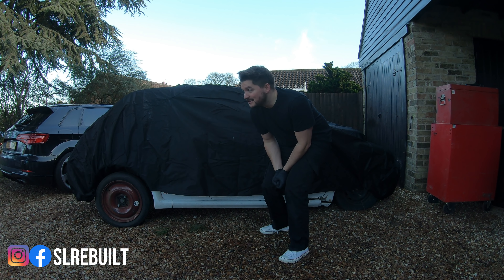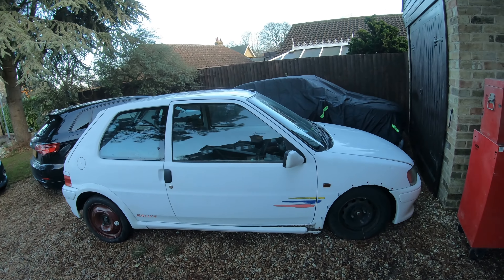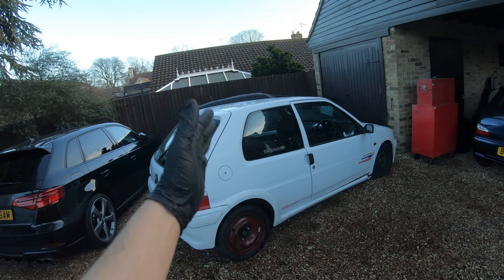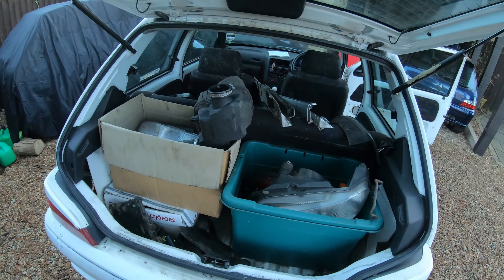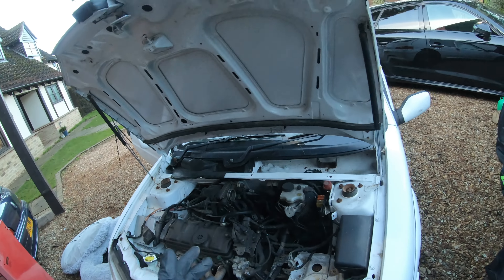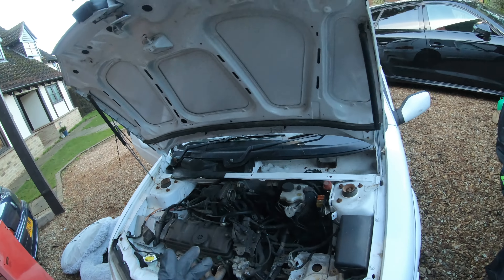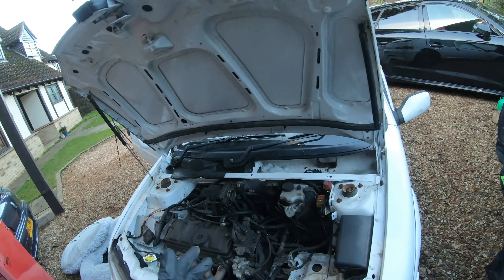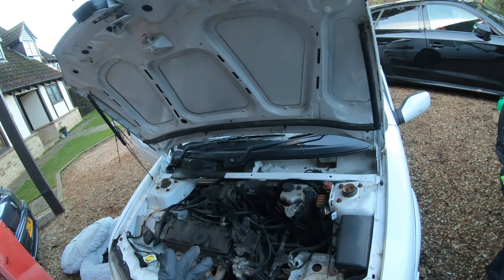BARN FIND Peugeot 106 Rallye - NEEDS a LOT of love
This BARN / WAREHOUSE FIND 1997 Peugeot 106 Rallye is in a sorry state of affairs and will need a lot of love to bring it back to its former life. Is it worth restoring or have i bitten off more than i can handle?

The series will document the trials and tribulations of your rebuild project(s). Sam (me) will document your project in two parts, these being:
1. At the start of the project (or mid-way through)
2. At the end of the project (or predetermined period of when you expect the project to be completed)

Can I be part of the series?
Yes

How do I apply?

Insta & FB: SLREBUILT